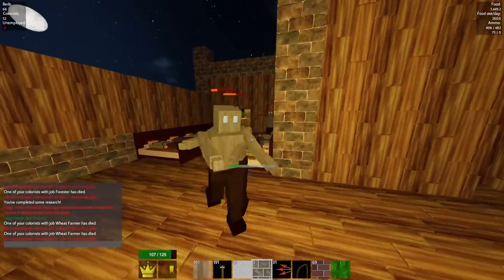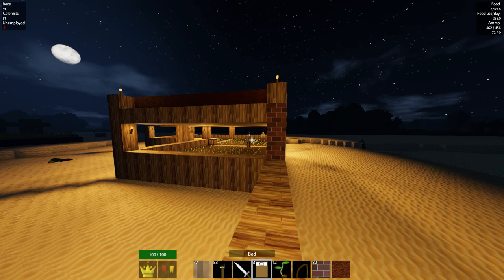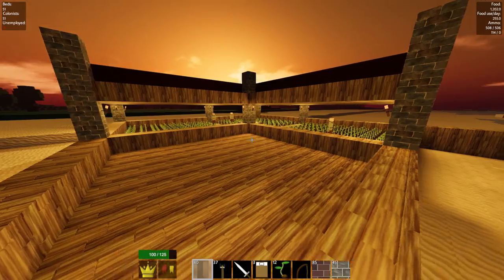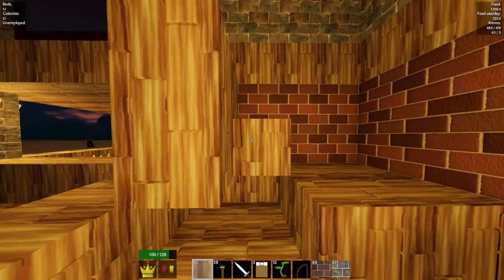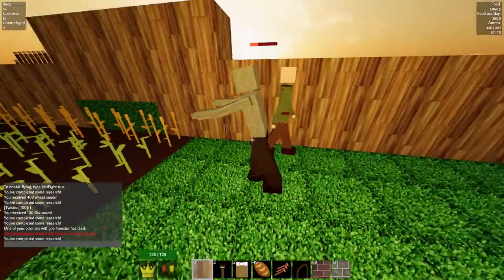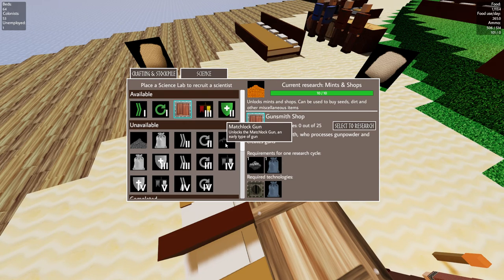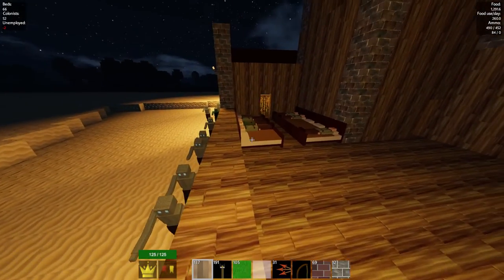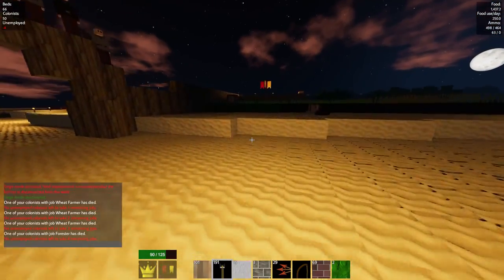BUILDING THE FARMER BARRACKS - Let's Play Colony Survival Gameplay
Welcome to Colony Survival! Colony Survival is a game about building up your own kingdom and protecting it from the evils of the world. Let's Play Colony Survival!

About Colony Survival

Build your own village, castle or city and populate it with colonists! Let guards, farmers, miners, foresters, bakers, smelters and artisans work for you. After the sun has set, most colonists will go to bed, but the enemy awakens. A horde of monsters will assault your colony and try to slaughter you and your villagers. Defend your colony with walls, moats and guards!

    Multiplayer support: play with friends and strangers!
    Advanced pathfinding: colonists and zombies will find their way in the world you've build. They will dynamically navigate stairs, bridges and tunnels.
    Explore a world with realistically placed biomes. A giant jungle in the center of the world, surrounded by savannas, deserts and temperate biomes. Two polar regions in the far north and south.
    Support for textures and language packs created by players
    Dynamic lighting and eye adaptation
    Voice your suggestions and be part of the development of Colony Survival!